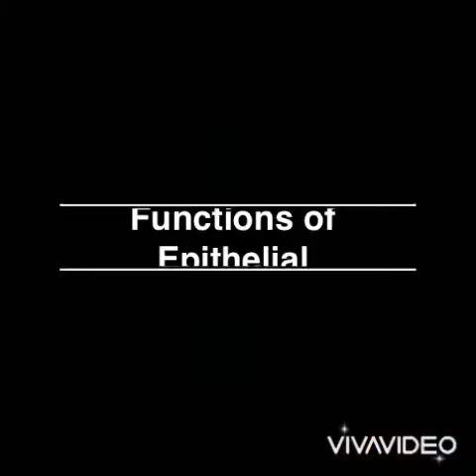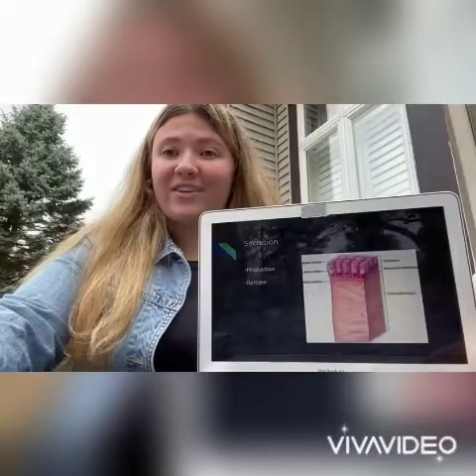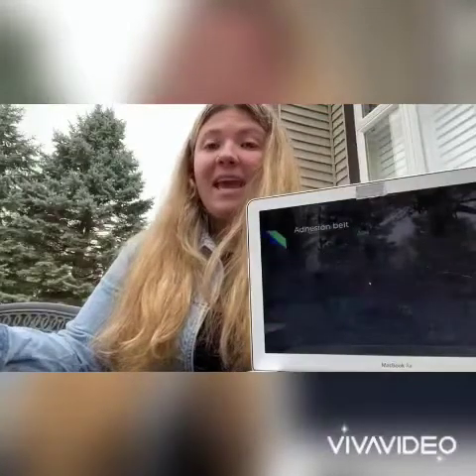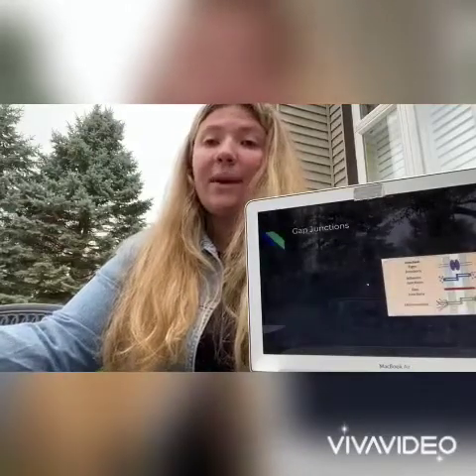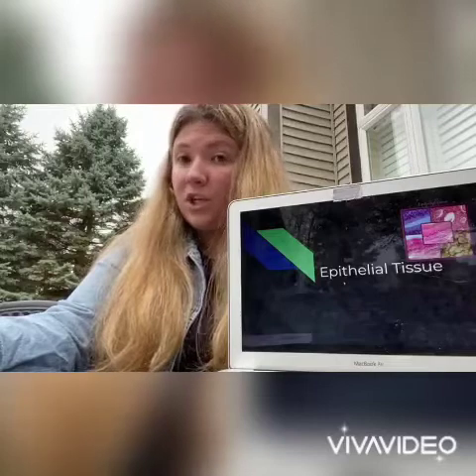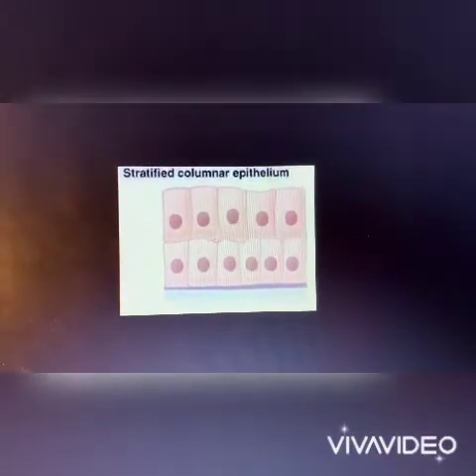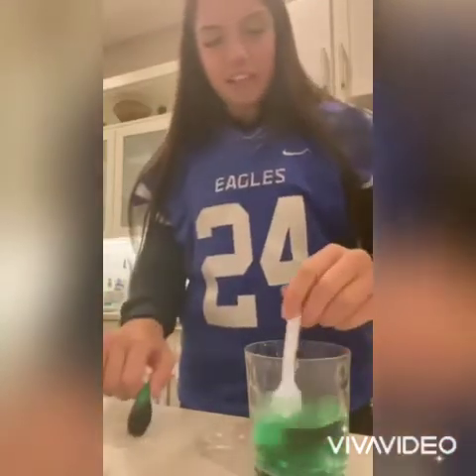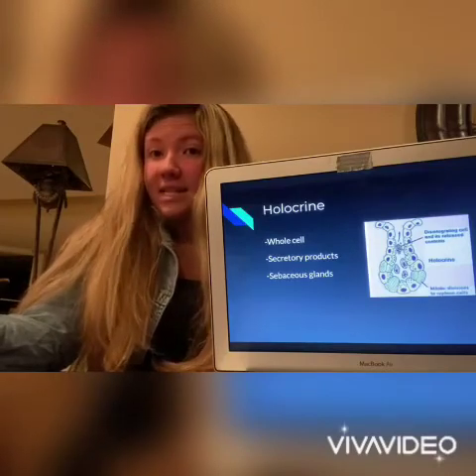Epithelial Video Project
Ally Carlson, Alexandra Perry and Deanna Karagiorgos